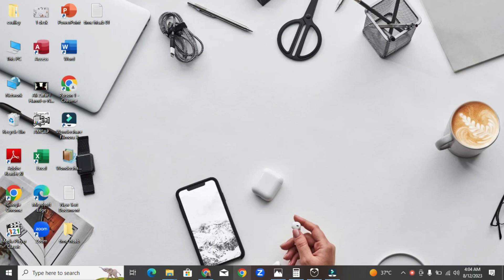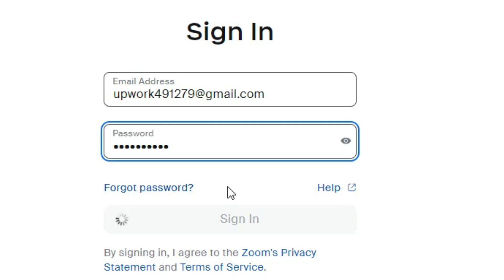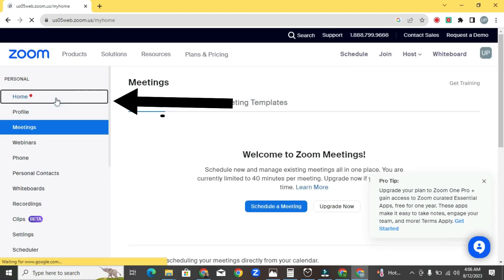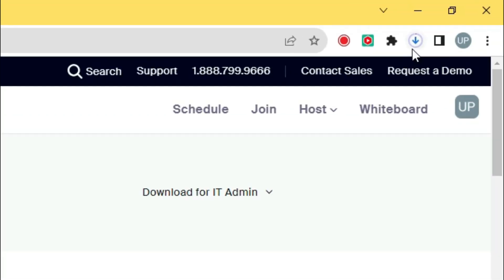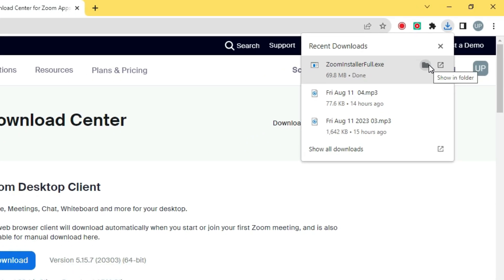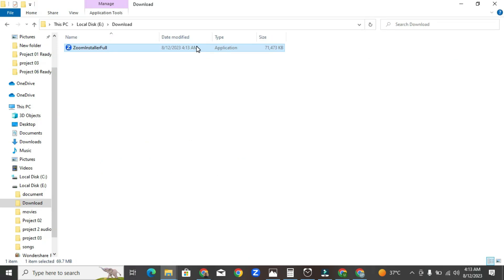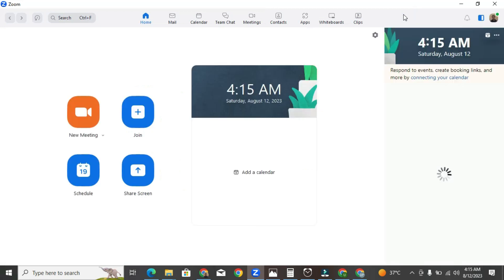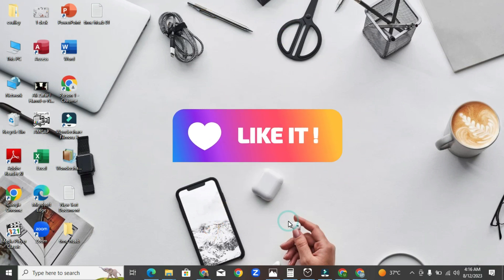How To Download Zoom App In Laptop/PC/Computer - Quick & Easy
Empower your virtual communication with our comprehensive tutorial on downloading the Zoom app to your laptop, PC, or computer! In this step-by-step video guide, we'll walk you through the process of acquiring the Zoom app, allowing you to seamlessly connect and collaborate from the comfort of your device.

Elevate Virtual Interaction:
Learn how to harness the power of Zoom for seamless online meetings, webinars, and communication. Our tutorial equips you with the tools to engage with colleagues, friends, and family in a dynamic digital environment.

Navigate the world of downloading the Zoom app with confidence. Follow our detailed instructions as we guide you through the process of acquiring the app on your laptop, PC, or computer.

Versatile Compatibility:
Discover how the Zoom app caters to various devices and operating systems. Whether you're using a Windows PC or a macOS laptop, our tutorial covers the installation process across platforms.

Effortless Setup:
Join us to learn how to download the Zoom app and take advantage of its user-friendly interface. Experience hassle-free setup and get ready to explore the plethora of features Zoom offers.

For All Users:
Whether you're a professional seeking to conduct remote meetings or an individual connecting with friends and family, our tutorial is designed for all users. Enhance your virtual communication skills and embrace the convenience of Zoom.

Unlock the potential of virtual collaboration. Watch our video now and gain the ability to download the Zoom app on your laptop, PC, or computer, ensuring you're always ready to connect, collaborate, and communicate Buy me a coffee